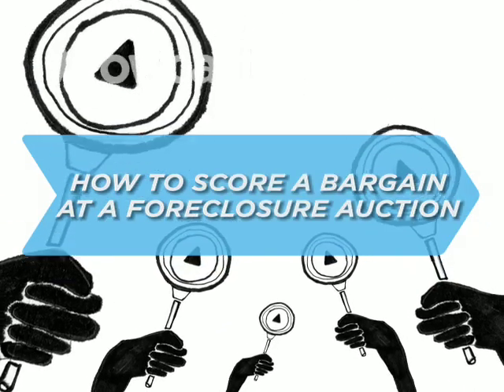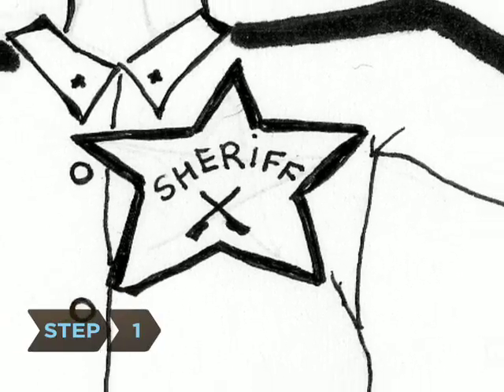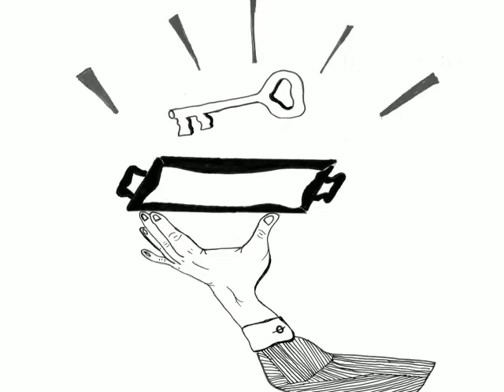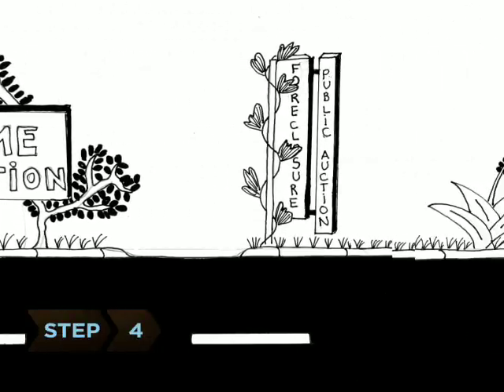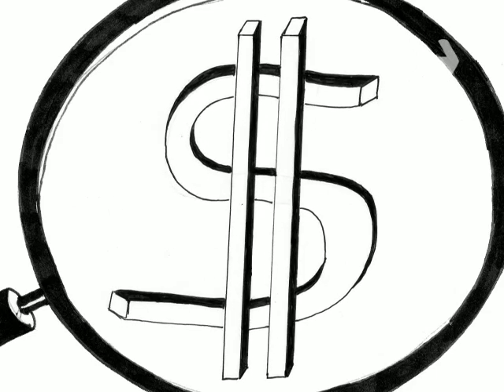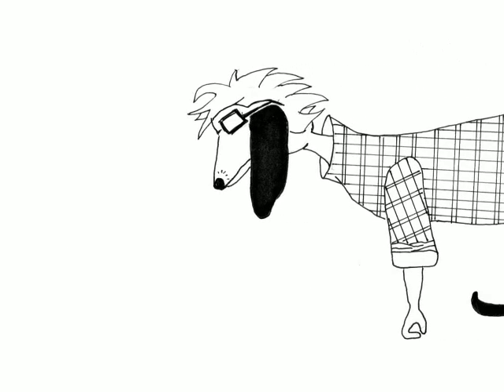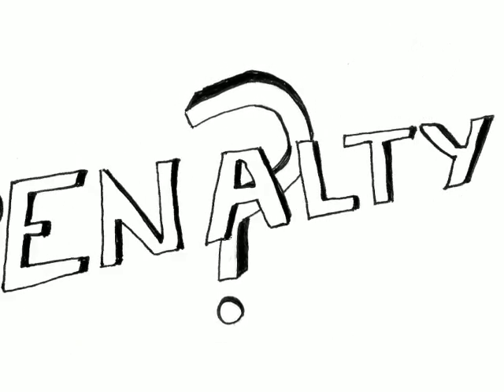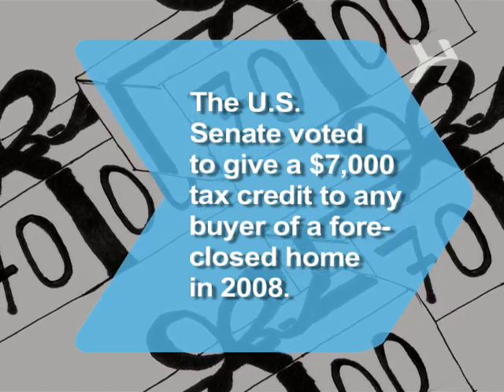How to Score a Bargain at a Foreclosure Auction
You can get a real steal at a house foreclosure sale--or you can overpay for a money pit. Here’s how to avoid the latter.

Step 1: Know your auctions
Know your auctions. At a sheriff’s, trustee’s, or courthouse auction, you can’t inspect the property in advance; no information is provided on the property; you’ll need to pay much or all of your bid on the spot, in cash or a cashier’s check; and it will be your problem to evict the tenants! But this is where you’ll find the deep discounts.

Step 2: Play it safe
If you want to play it safe, go to an auction house sale. The bank already owns these properties (so you won’t have to kick anyone out), and you’re usually allowed to inspect the premises beforehand. But this comfort level comes at a price--you’ll typically pay 90% to 95% of the market value.

Step 3: Expect the worst
Expect the worst with any house you buy at auction. If a homeowner couldn’t afford his mortgage, it’s reasonable to expect he wasn’t keeping up with maintenance and repairs, either.

Tip
Be aware that homeowners who are forced out of their houses sometimes express their bitterness by taking with them anything that isn’t nailed down, leading to huge (and unanticipated) repair bills for the new owner.

Step 4: Do a drive-through
Drive through the neighborhood of any foreclosed home you’re considering. If the area is teeming with foreclosure signs, prices are likely to fall even farther. It also may be the sign of an area on the decline.

Step 5: Check what you can
Check out as much as you can about the house in advance of the auction. If you’re allowed to do an inspection, take a contractor with you; he’ll be able to give you a ballpark number on the repairs you’re looking at. Check if there are any liens on the home. Review the title search. Know what other homes in the area are worth.

Step 6: Have cash
Be prepared to pay on the spot a 5% deposit, in cash or a cashier’s check, if you have the winning bid at an auction house sale. At a sheriff’s sale, you might have to pony up the full amount.

Tip
Have realistic expectations. Banks aren’t in the business of giving away homes, so if a price sounds too good to be true, it probably is.

Step 7: Come with pre-approved financing
Come with pre-approved financing, even if the auction doesn’t demand it. If you make the winning bid and then find you can’t get financing, you’ll still be legally responsible for paying 25% of your bid!

Step 8: Look affluent
Attend the auction in your most expensive clothes. It will trick other buyers into thinking there’s no point in getting into a bidding war with you.

Step 9: Set a limit
Set a limit as to what you’ll bid so you don’t end up overpaying for a house simply because you got caught up in the heat of the moment.

Step 10: Avoid nasty surprises
Know the rules of your auction. If you win a bid, do you have time to change your mind, or will you have to pay a penalty if you back out? Is there a 'reserve amount'—an amount below which the owner does not have to sell, even if you won the bidding? Is there a 'buyer premium'—an additional 5% to 10% you have to pay the auction house?

Step 11: Jump right in
Jump right in when the bidding starts--assuming you like the house. Homes sold at the beginning of an auction typically go for less money than those sold at the end.

Due to the 2007 real estate market crash, the Senate voted to give a $7,000 tax credit to anybody who buys a foreclosed home.